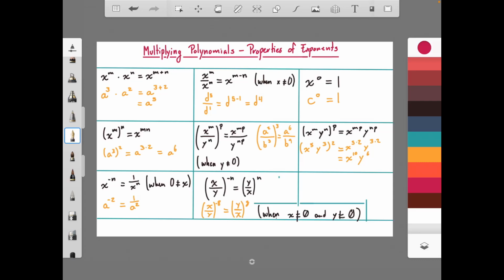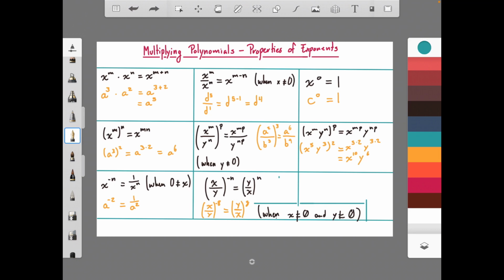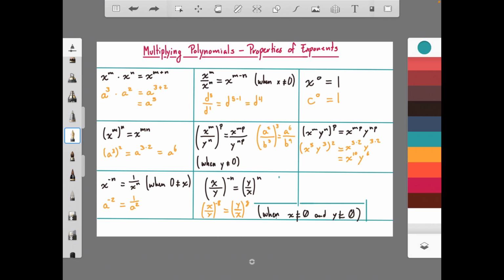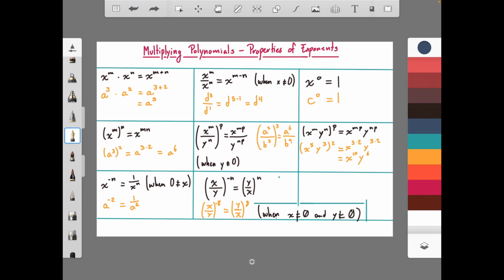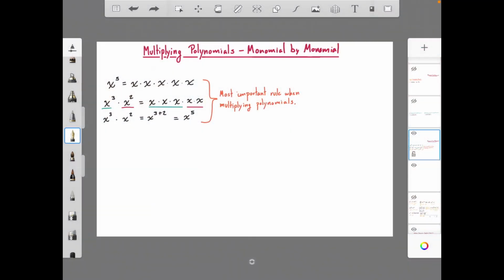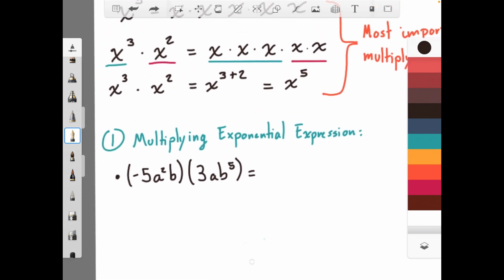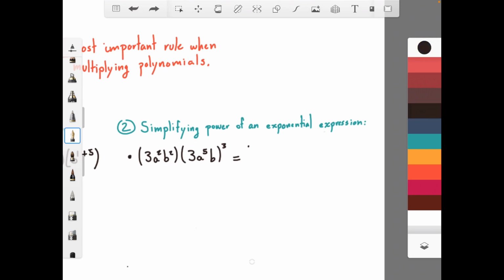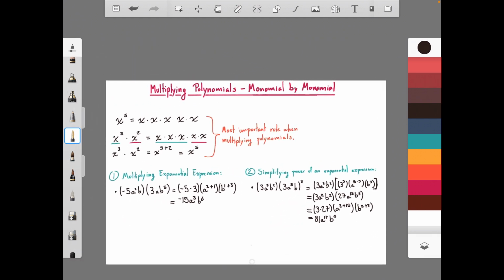Chapter 2 - Multiplication of Polynomials (Pt.1)